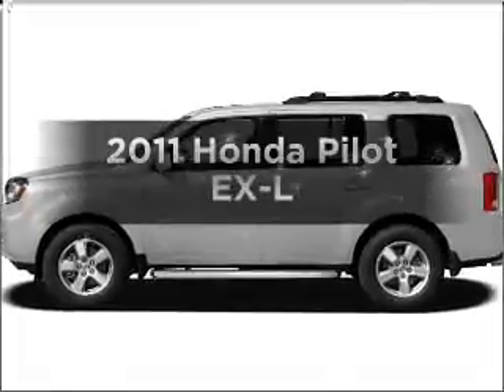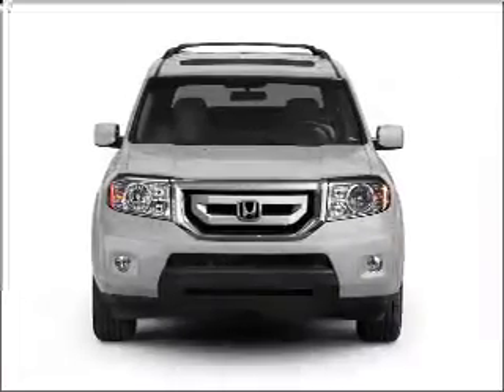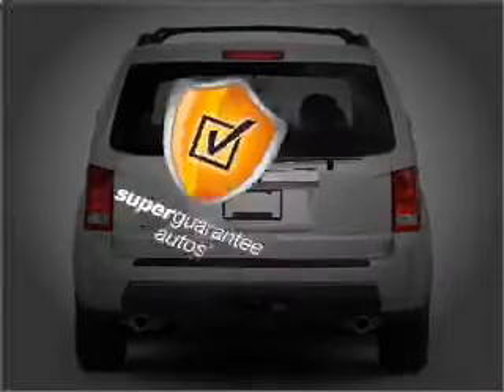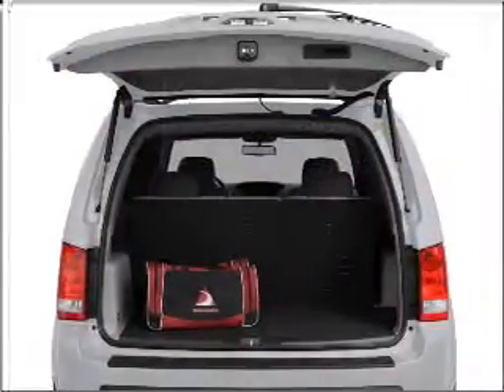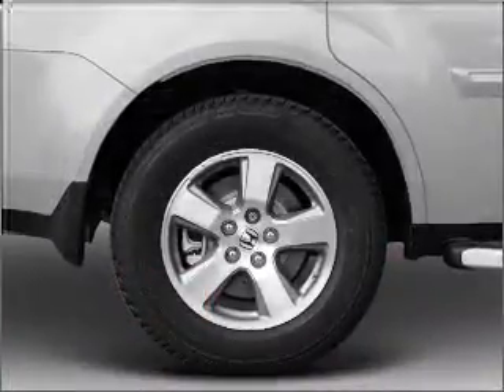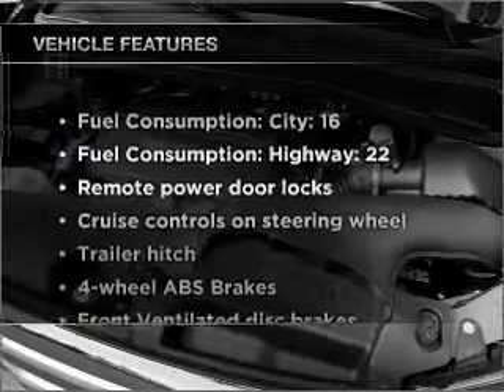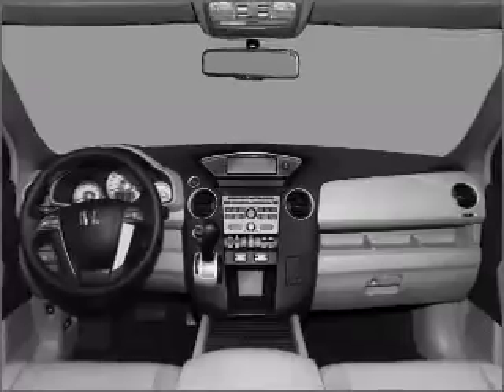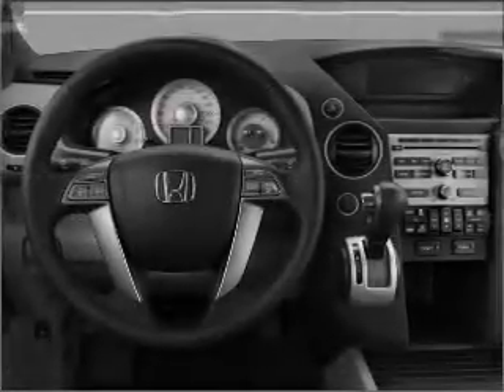2011 Honda Pilot - Laurel MD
Year: 2011
Make: Honda
Model: Pilot
Trim: EX-L
Engine: 3.5 liter 6 cylinder 24 valve
Transmission: 5-Speed Automatic
Color: Dark Cherry Pearl
Mileage: 0
Address:
3371 Laurel Fort Meade Road